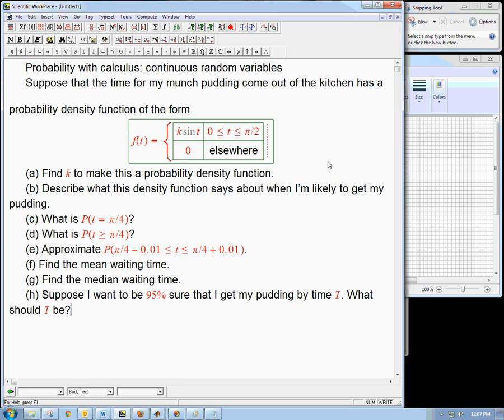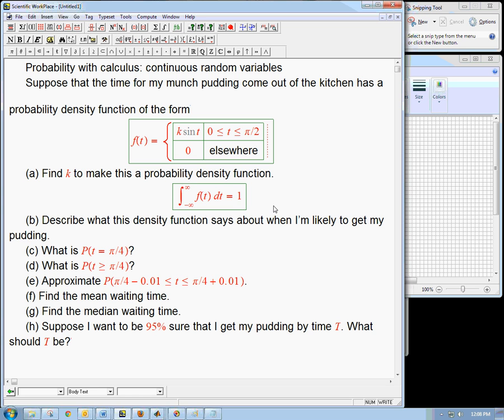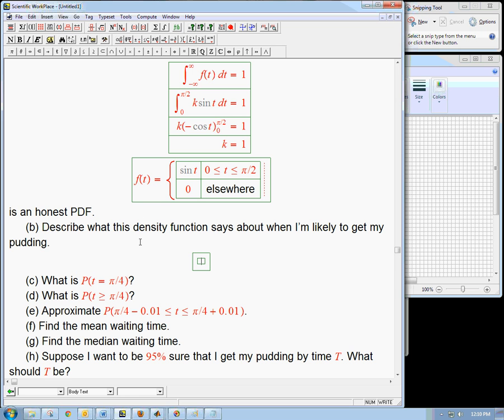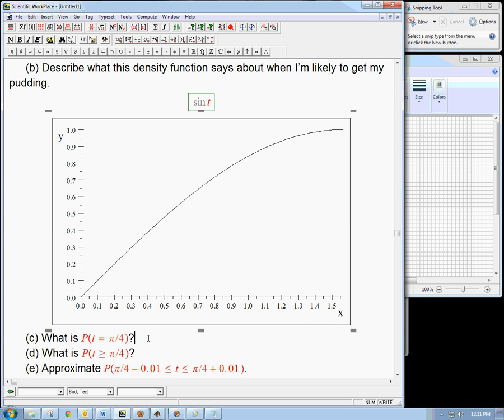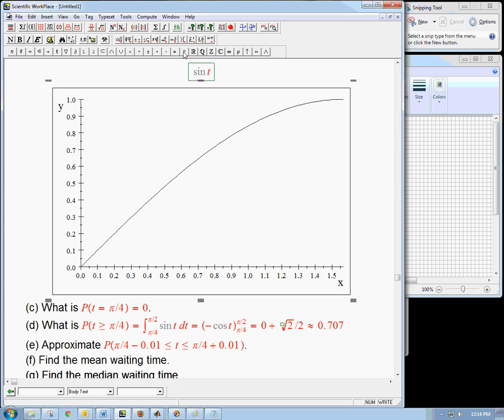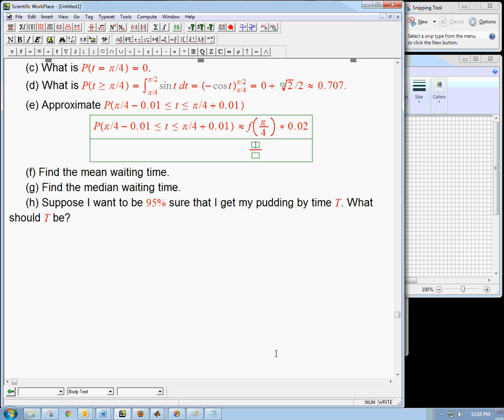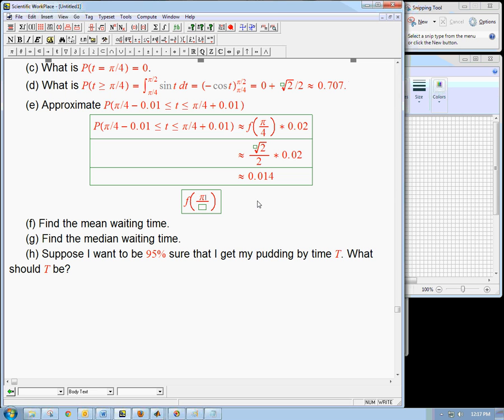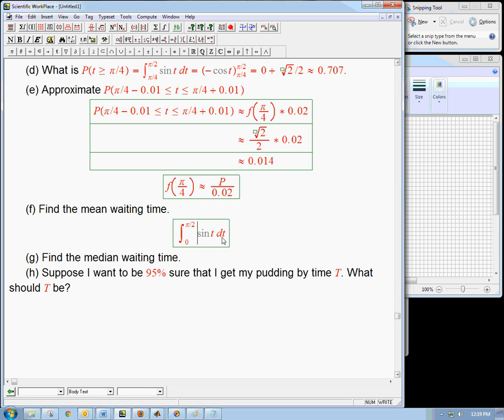Probability with calculus: Example, part 1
A multipart example of how to work with a continuous random variable and its probability density function. I talk a bit about the ideas behind the calculations, but it's not a full introductory lecture.